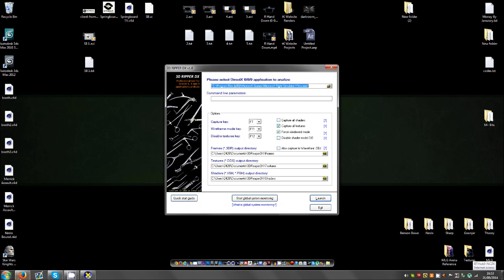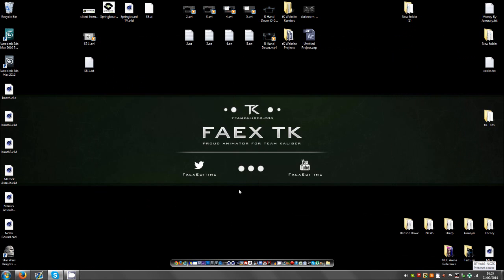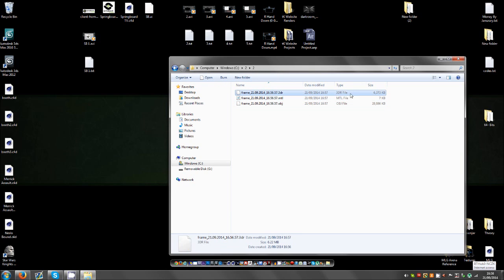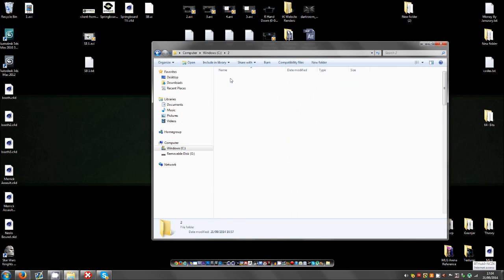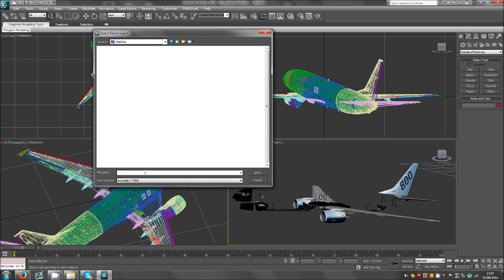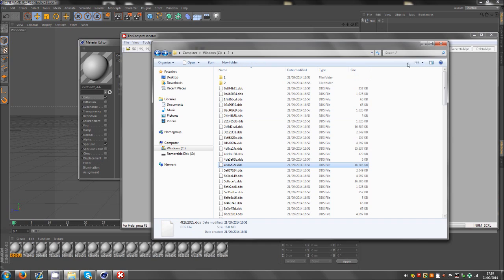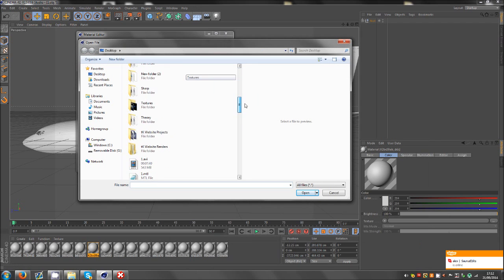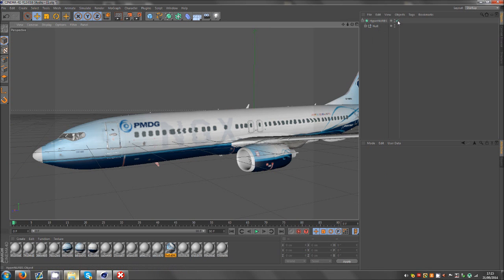How To Rip Models From Games (3DX Ripper) by FaexEditing